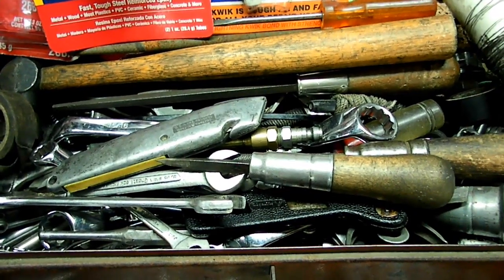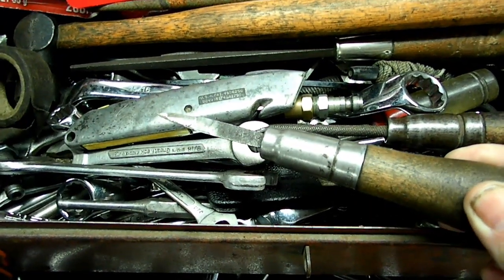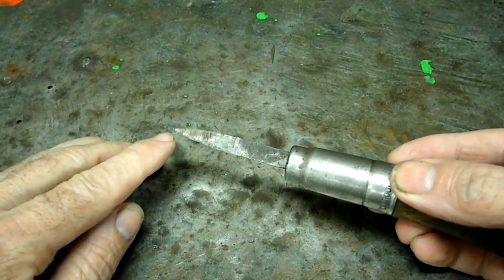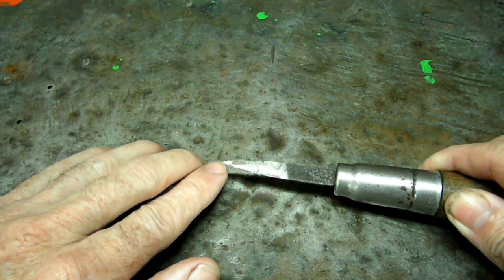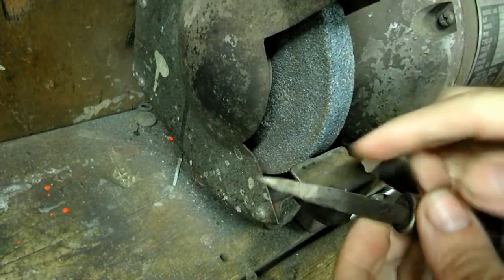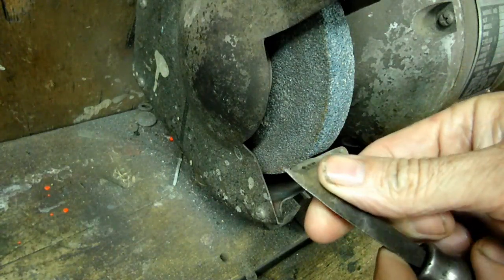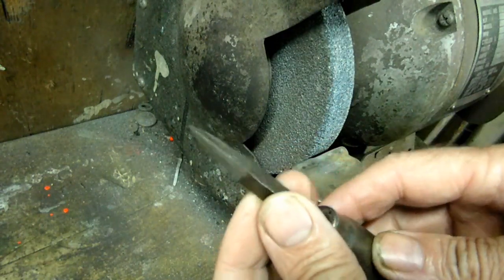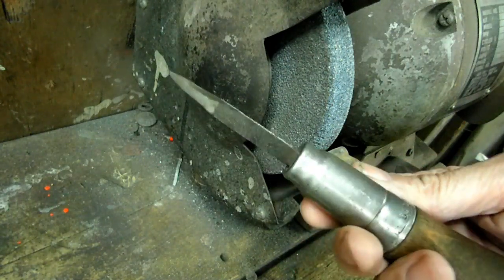Homemade Three Point File Scraper (deburring tool)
Homemade Three Point File Scraper